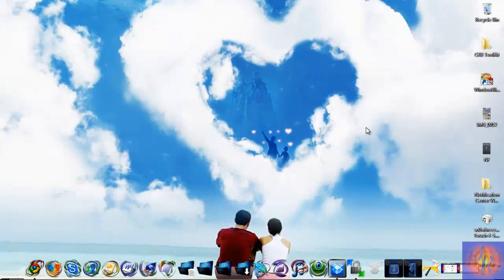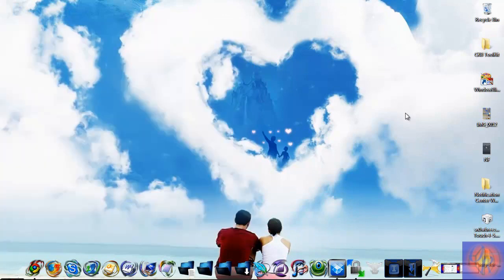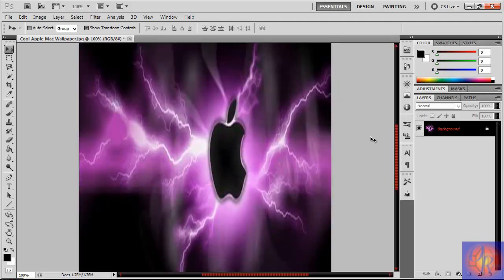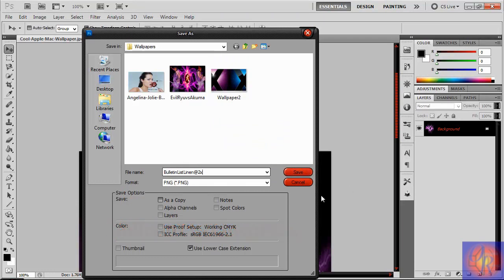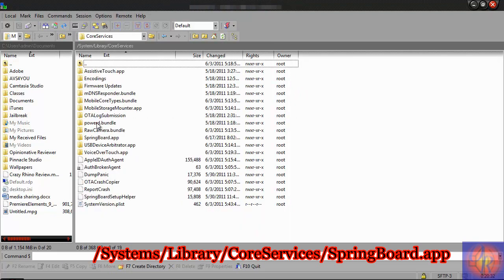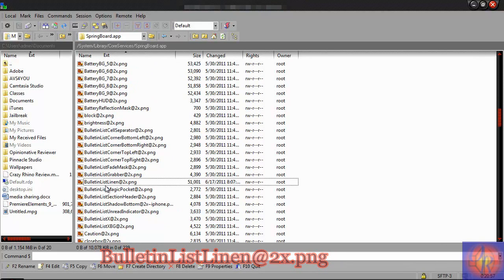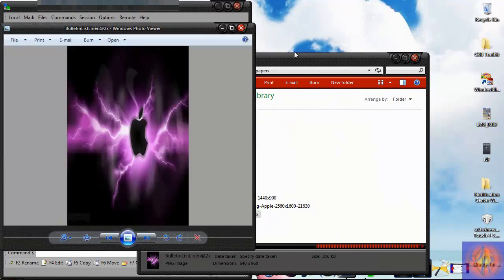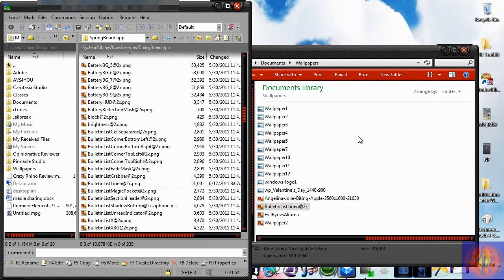How to Change Wallpaper for iOS 5 Notification Center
This video will show you how to change your iOS notification center wallpaper any wallpaper of your choice.